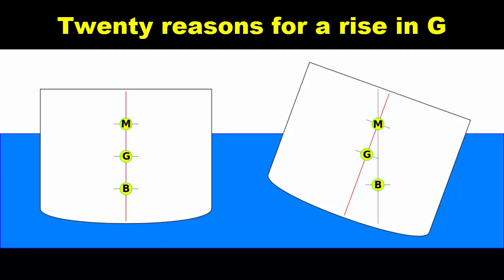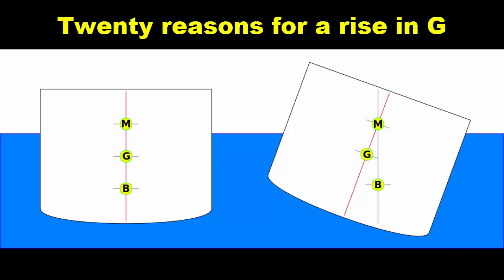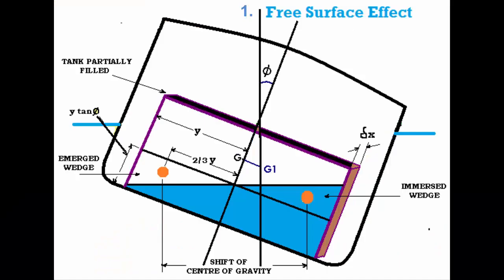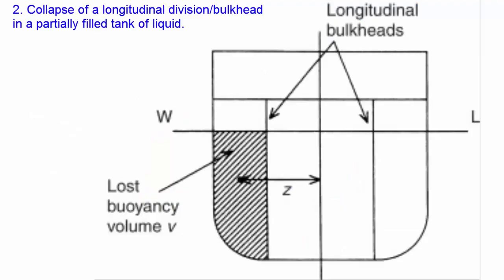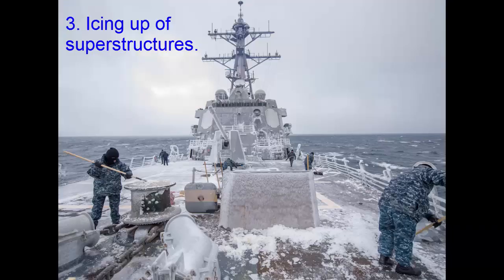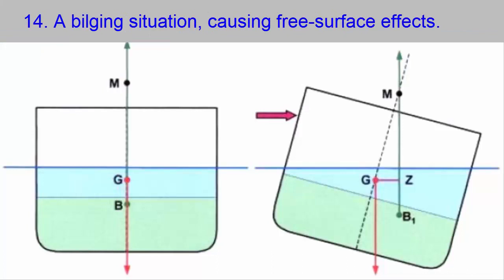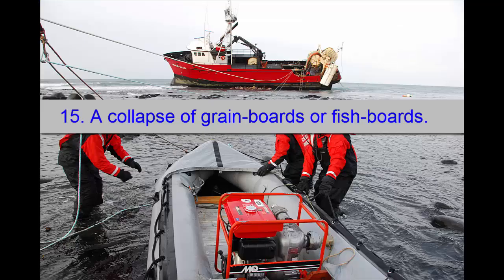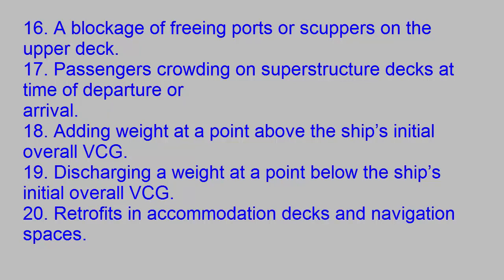Ship Stability - Twenty reasons for a rise in Centre of Gravity of ship _ Naval architect for all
We hope you will be better through our channel.